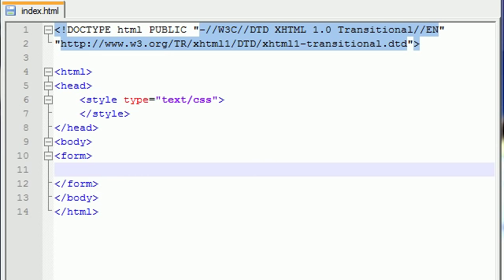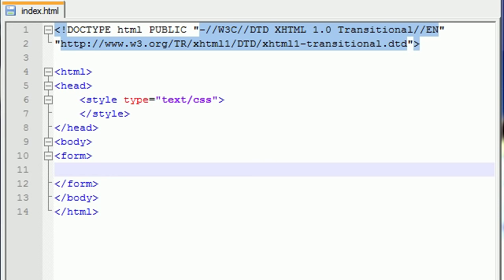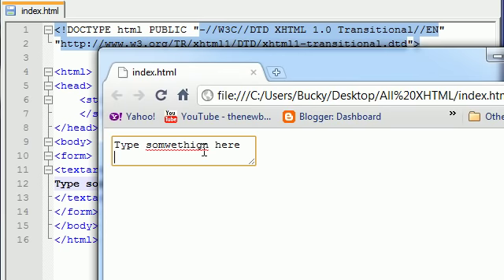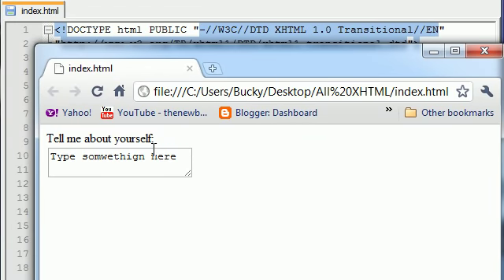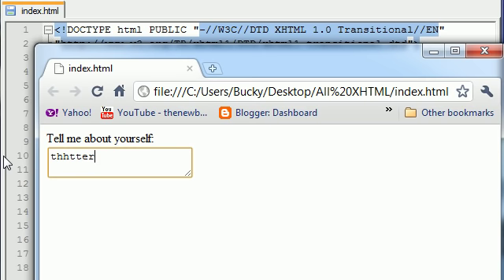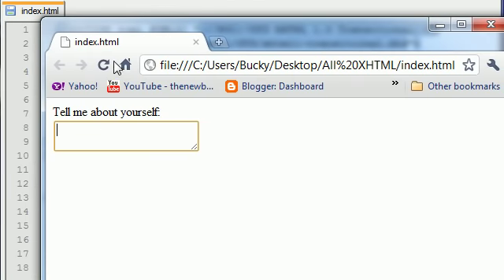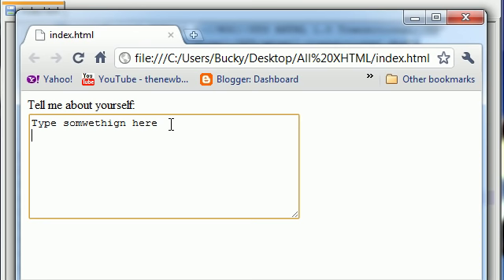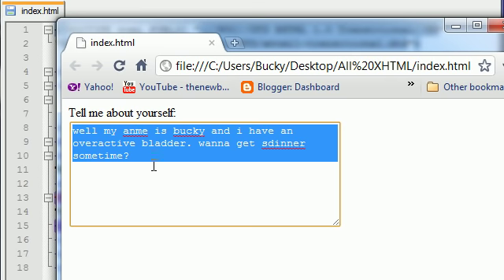XHTML and CSS Tutorial - 43 - Text Areas